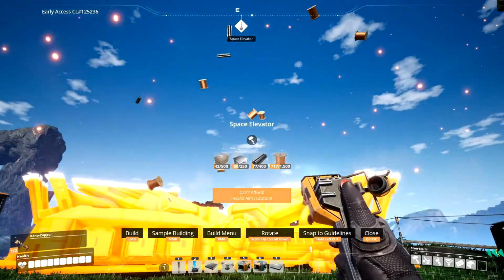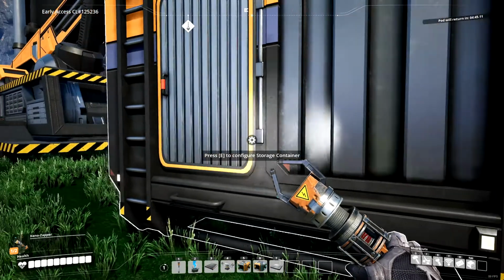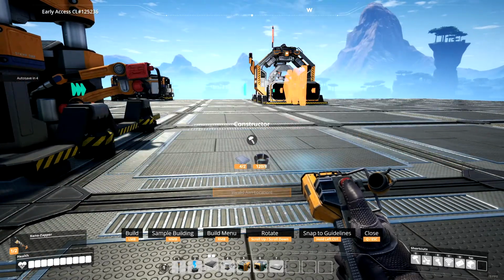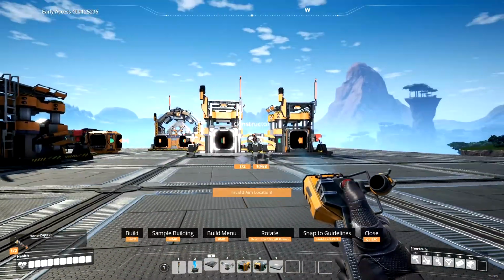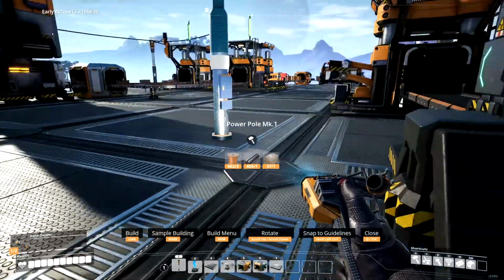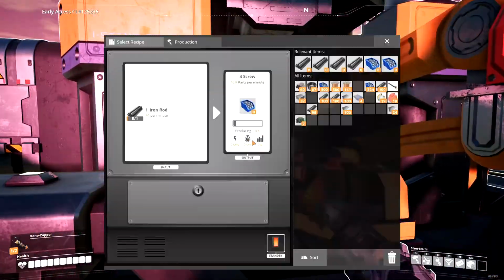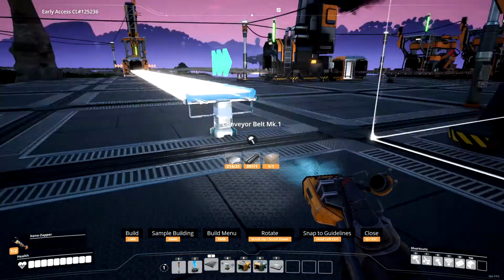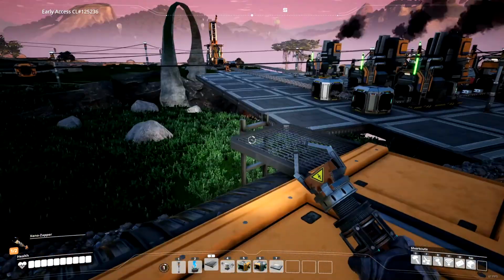Space Elevator: Satisfactory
In this episode of the Satisfactory Let's Play, we put together the Space Elevator and begin moving production to our factory base.

Extinction by Arti the A.I.